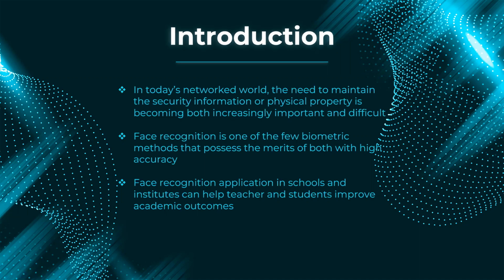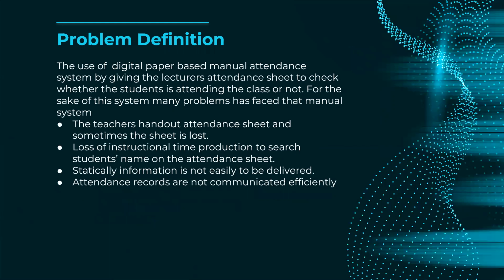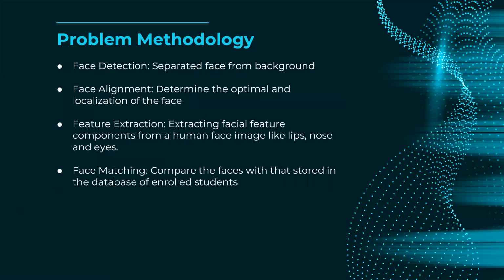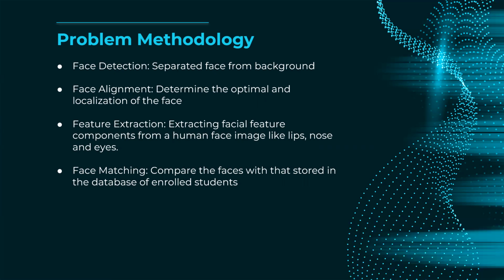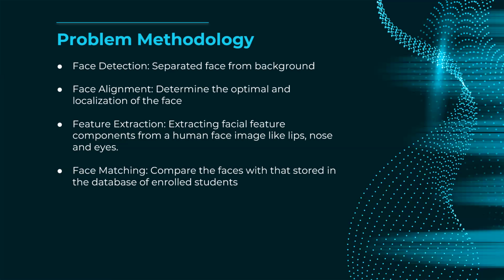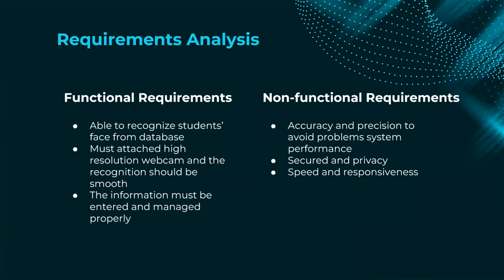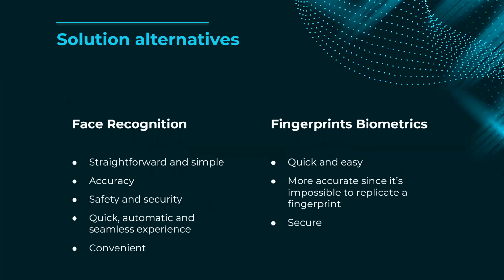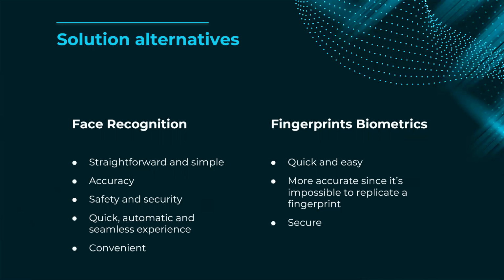Presentation Tien Duc